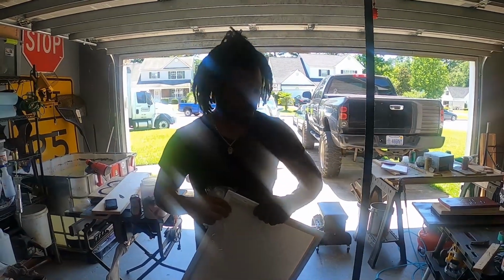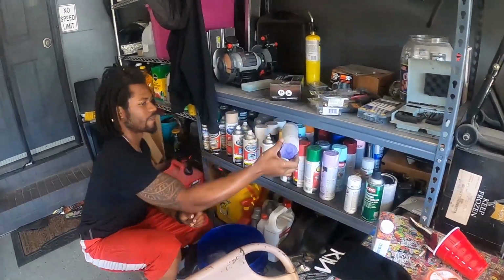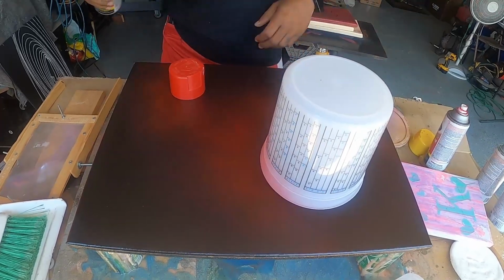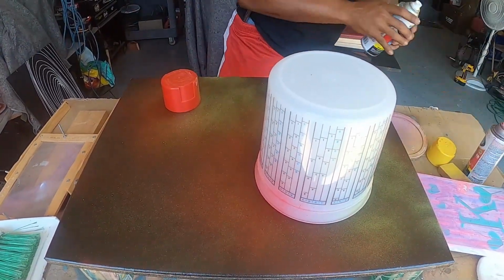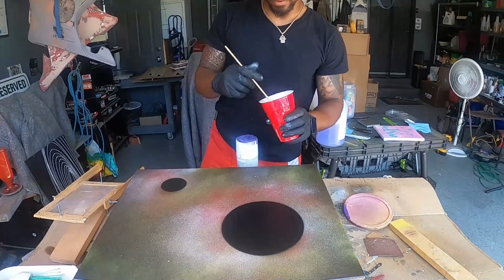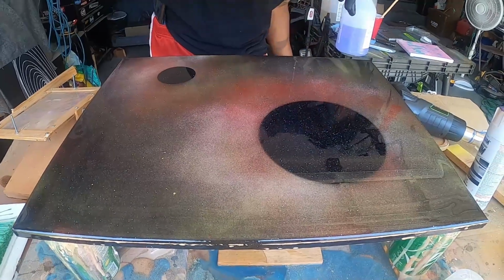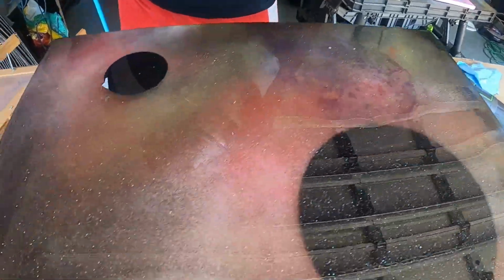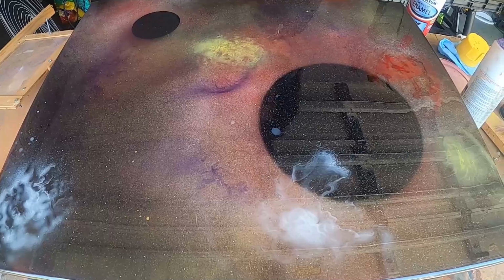DIY Galaxy canvas art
DIY Galaxy themed canvas art made with just spray paint, epoxy and a blank canvas.